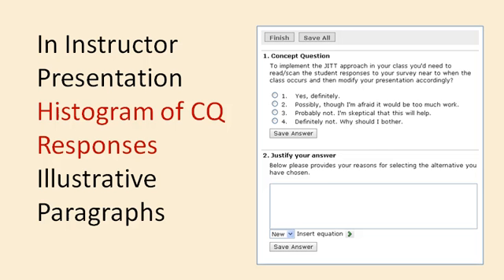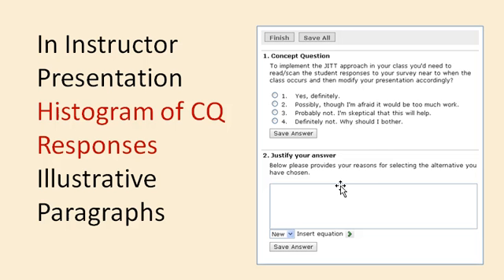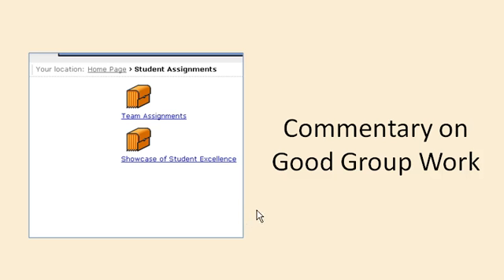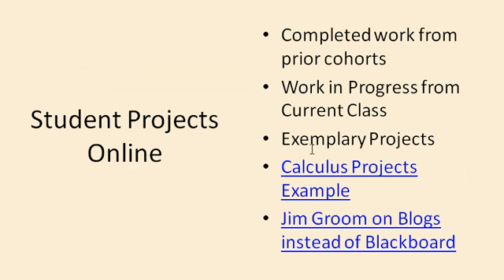Showcasing Student Work in Smart Classrooms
A brief video made from Jing and a capture of Powerpoint with voice over. The Powerpoint is here: